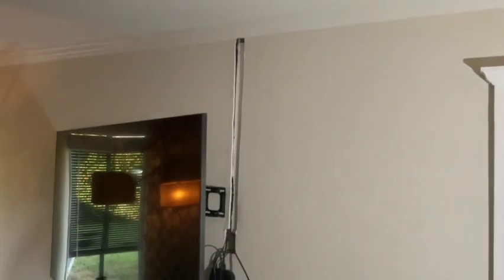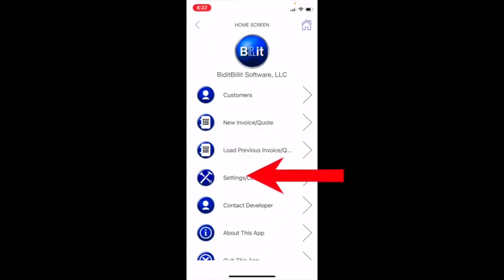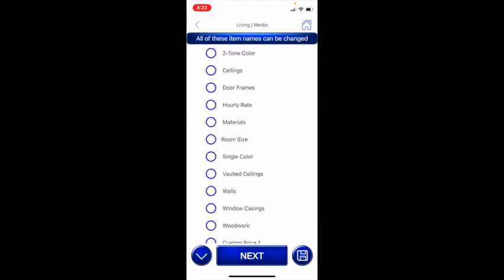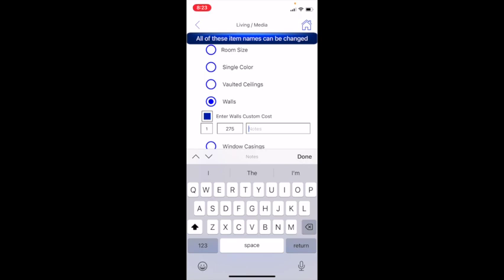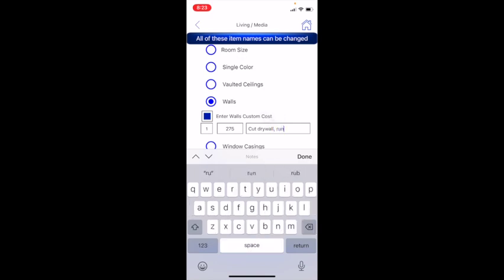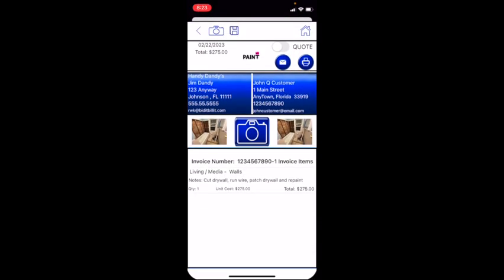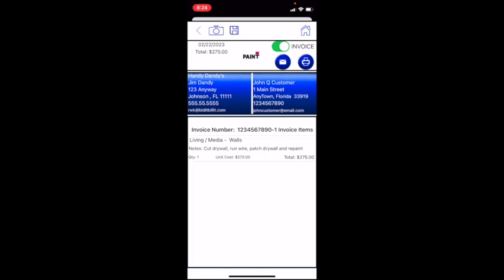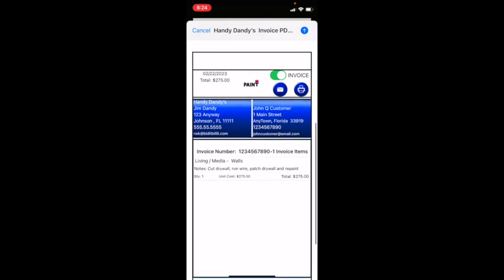Quote or Invoice A Drywall Patch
Quickly create an invoice or quote for a drywall patch for FREE!